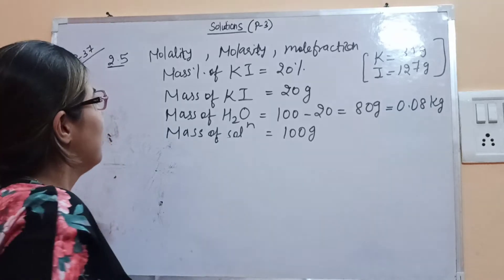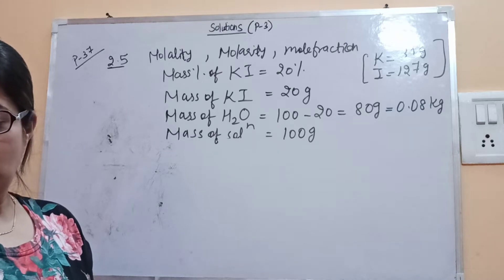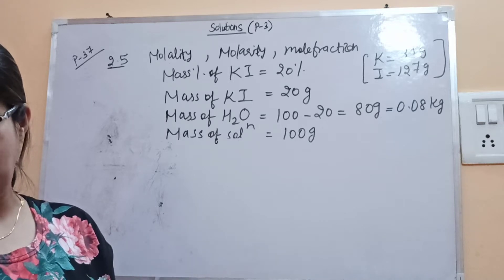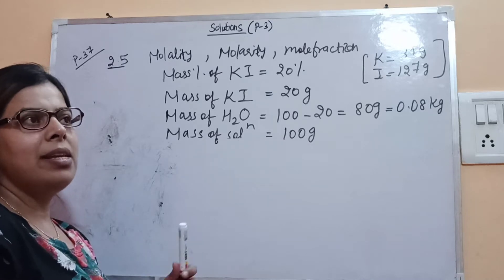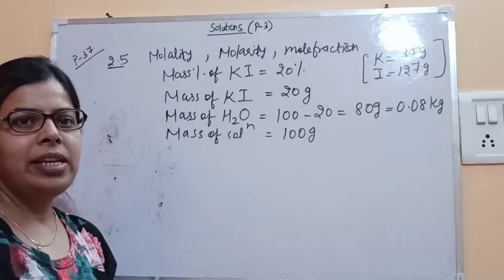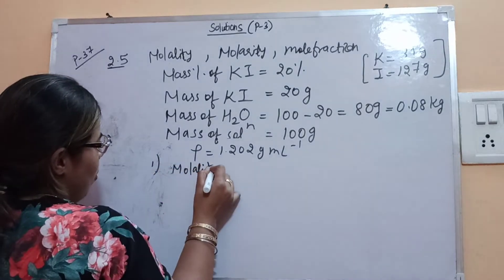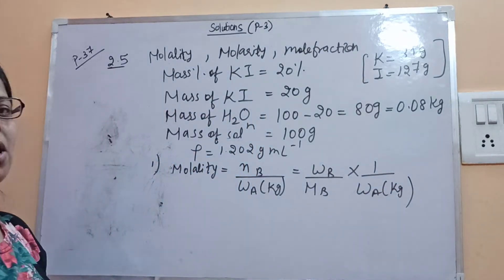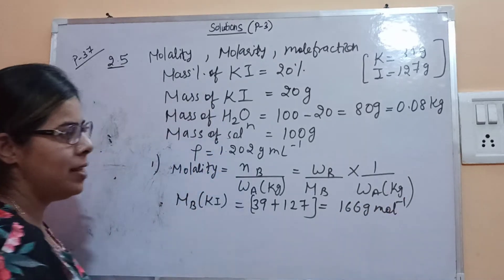Chemistry Class 12th Ch. 2 Solutions P-3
Numericals on concentration terms